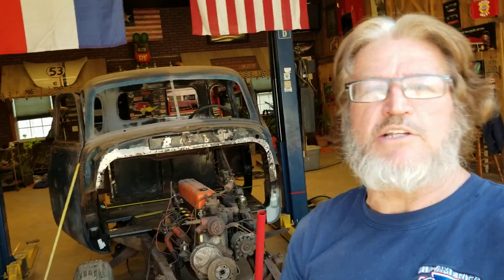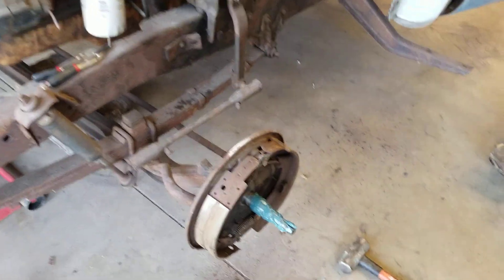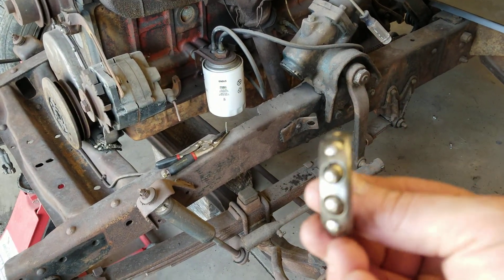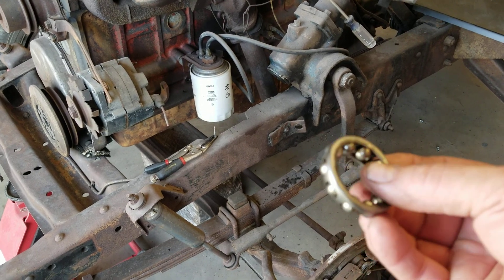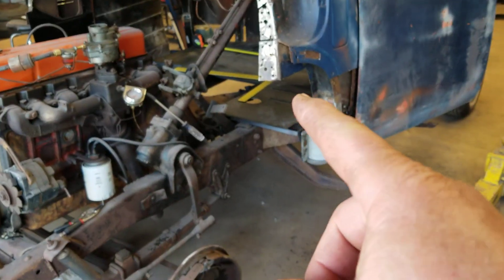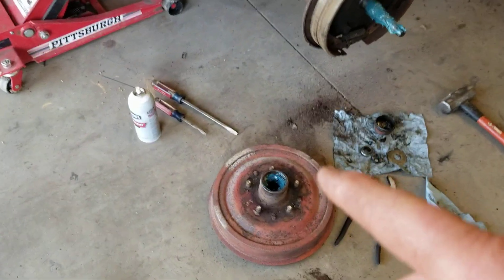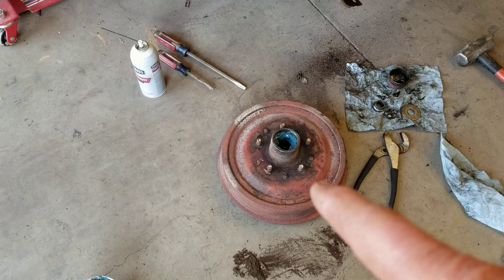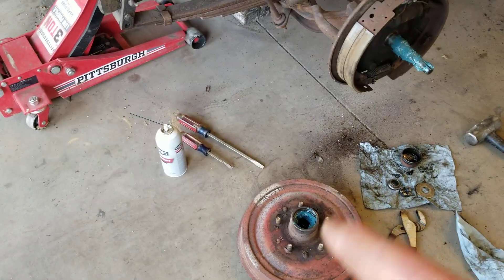I had no idea!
here's a couple of interesting facts about trucks made in the 1940s!